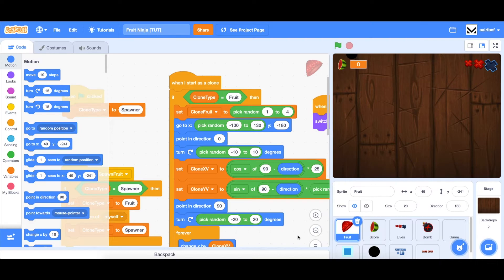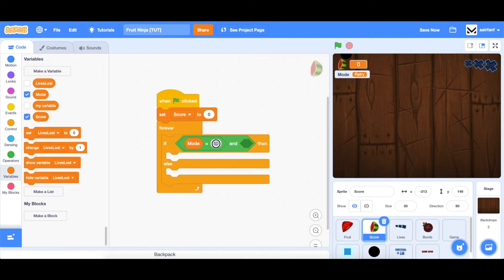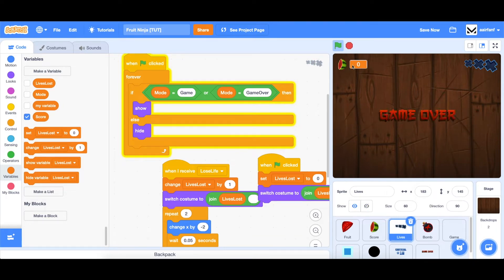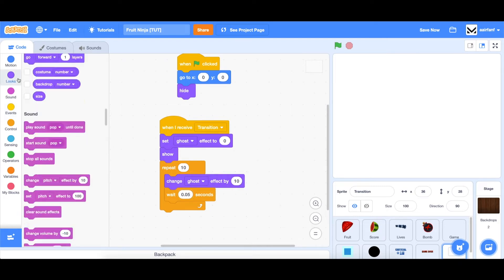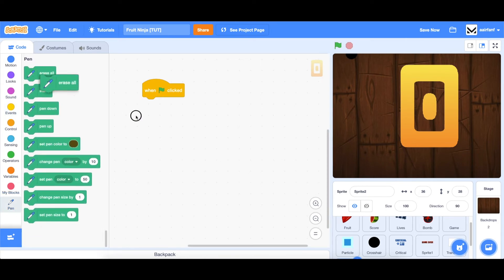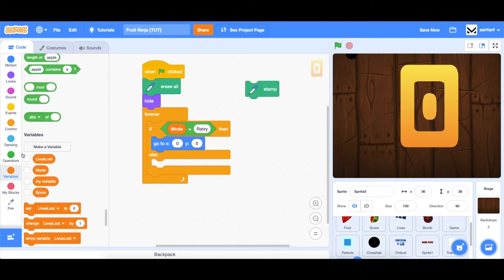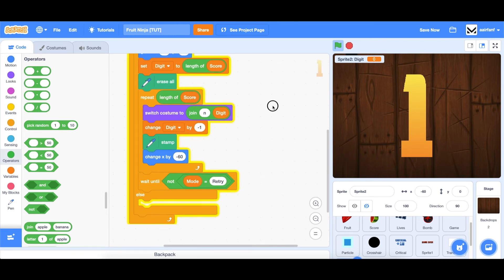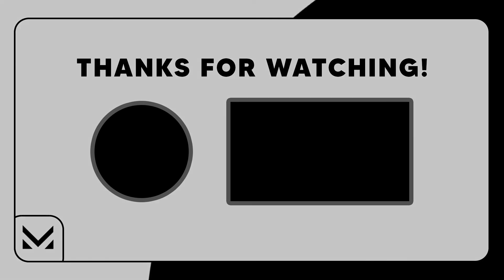Scratch Tutorial: Fruit Ninja! (Part 7)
Questions? Concerns? Ideas? I'll be happy to respond, and I read every single comment (although I don't always reply).